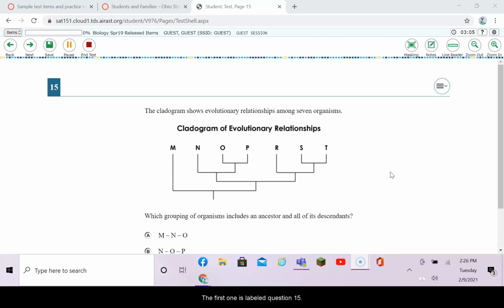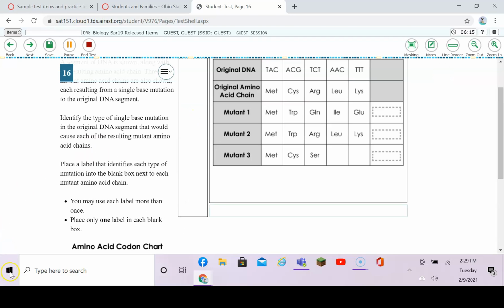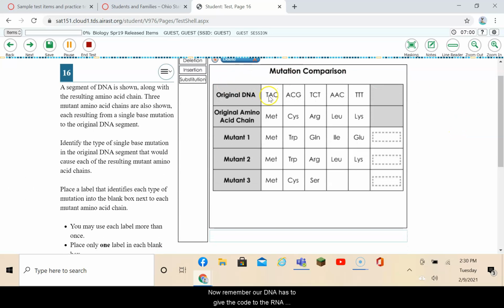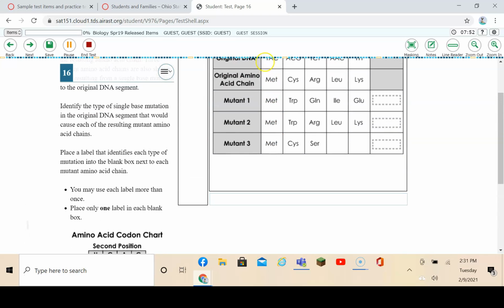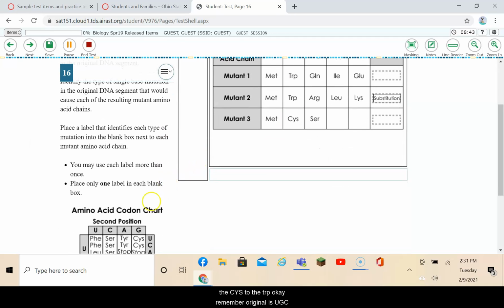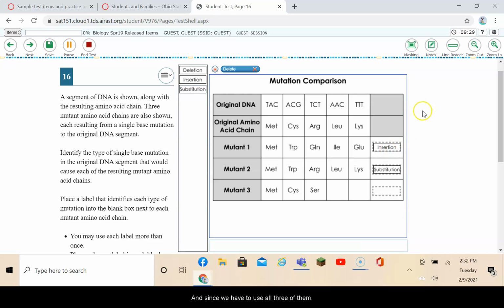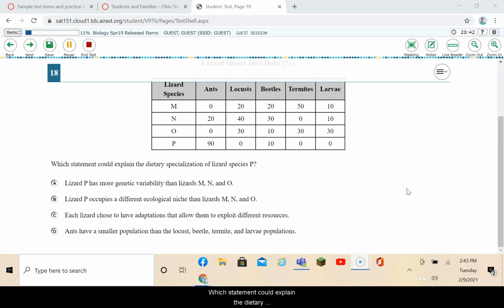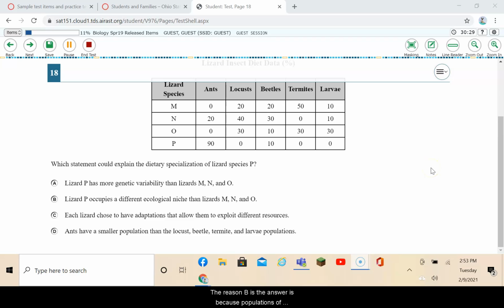2019 State Test Rview Part 3